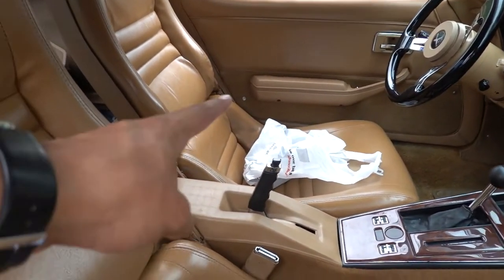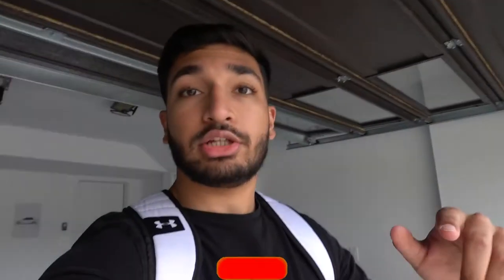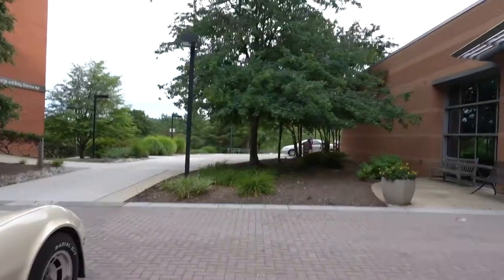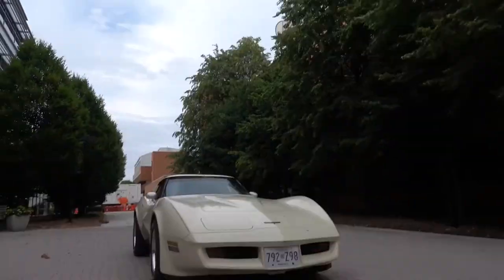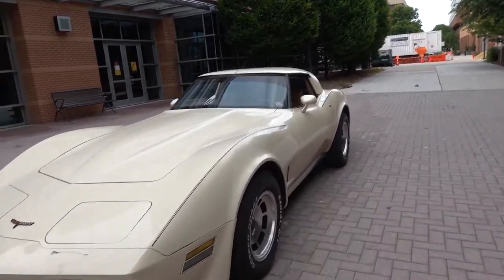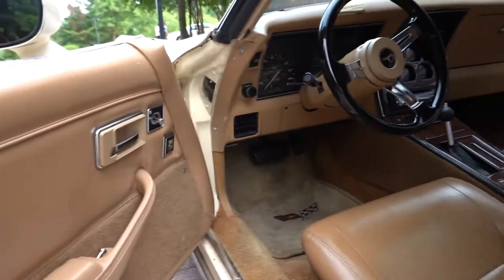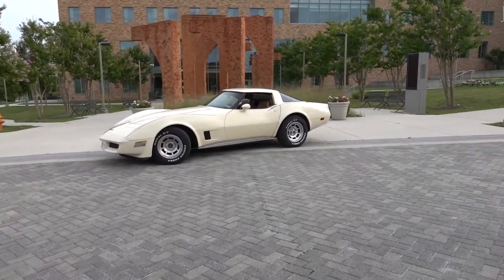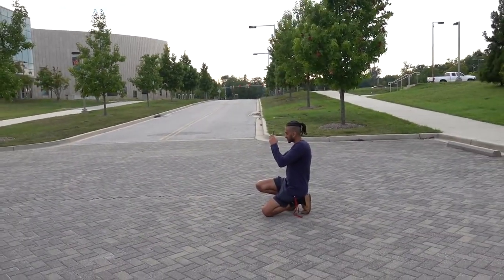1981 C3 Corvette Stingray Video Shoot - Behind the Scenes (Nikon D3300)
This video is just a brief behind the scenes of the new 1981 C3 Corvette stingray cinematic video that I and 2ndnap are collaborating on. Hopefully, the video should be out pretty soon. I also added some photography that we took along the way as well.